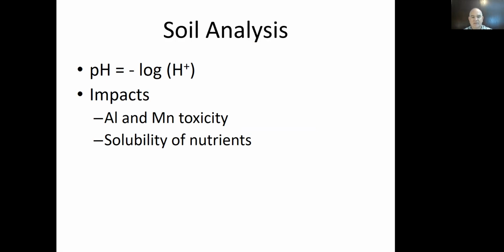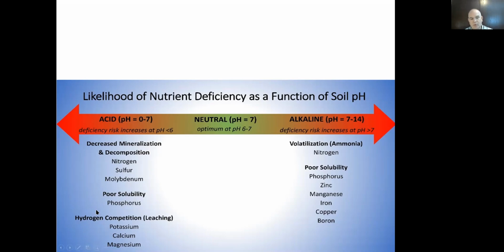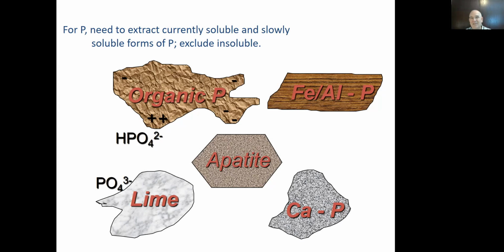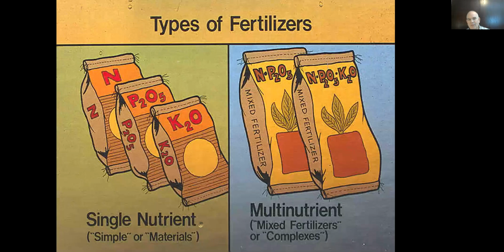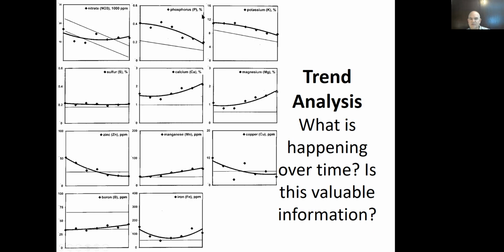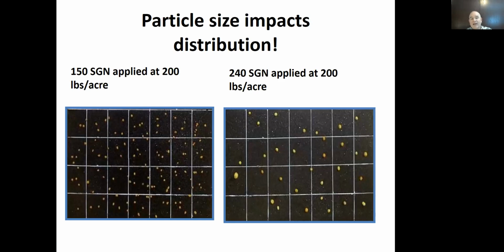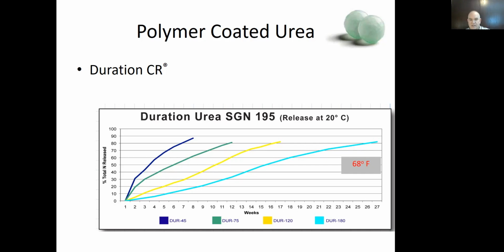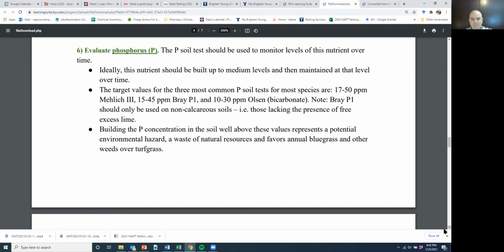Soils Take Tests Too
Dr. Hopkins discusses what soil testing is, how we do it, and what it contributes to soil science as a whole.